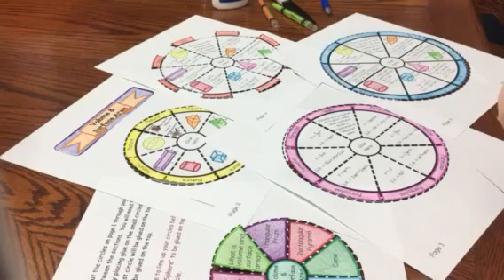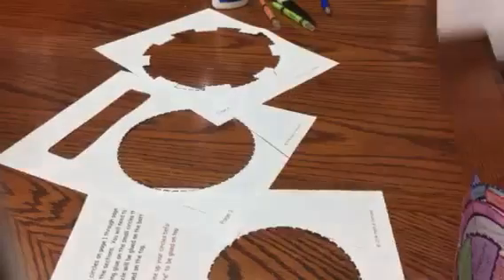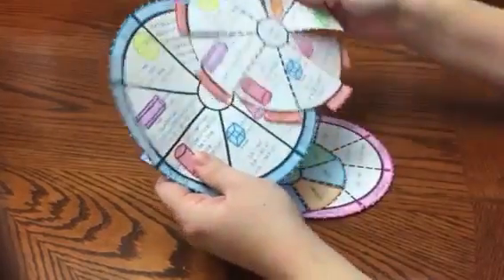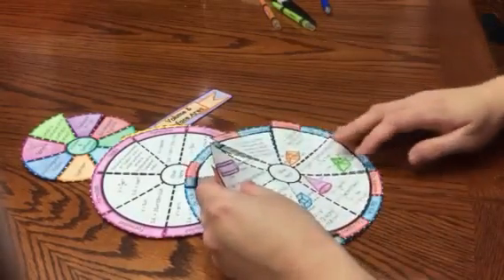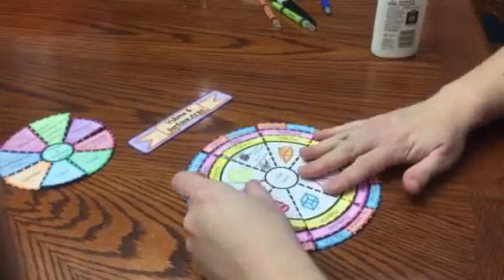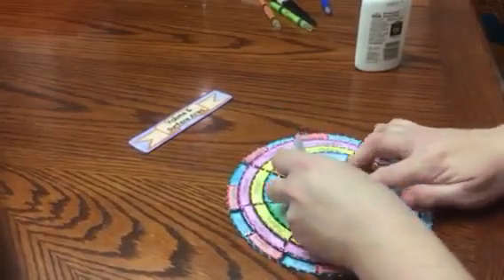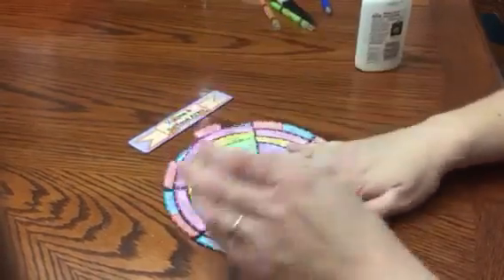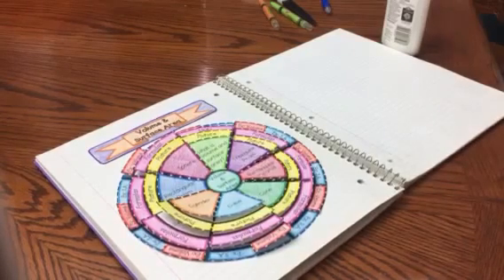Volume and Surface Area Wheel Foldable